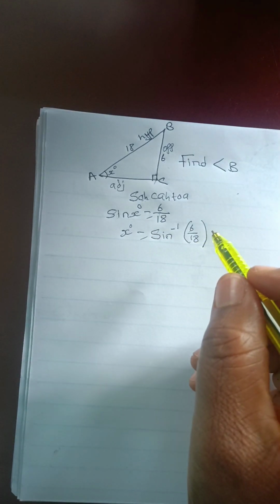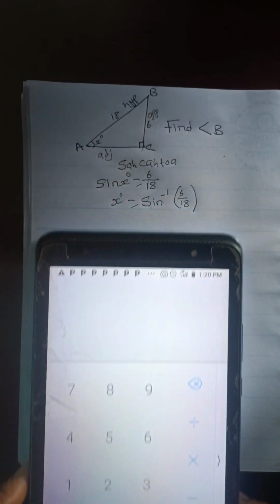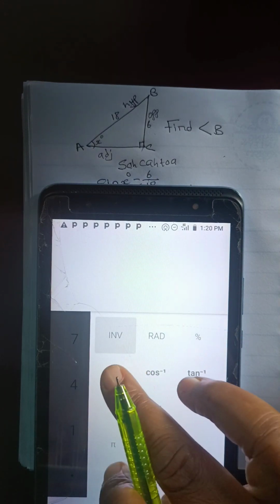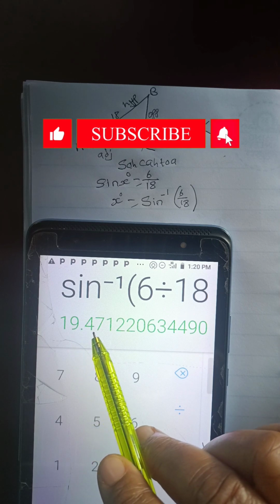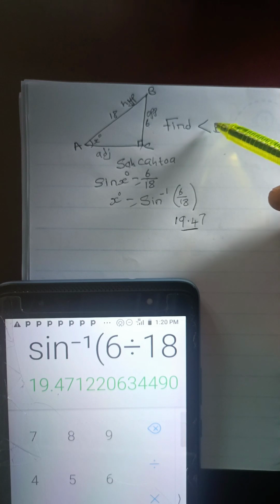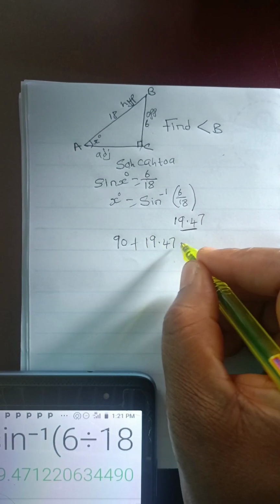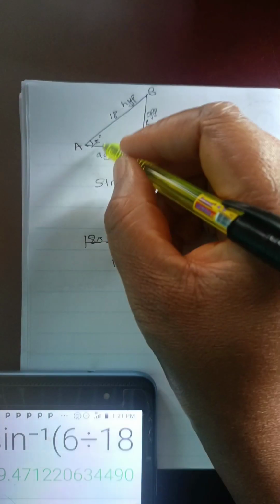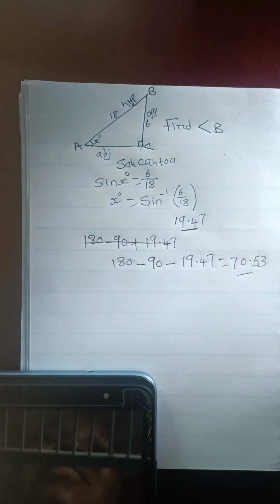A NICE MATHS PROBLEM ON TRIGONOMETRY trigonometry sohcahtoa viralmathsvideo#